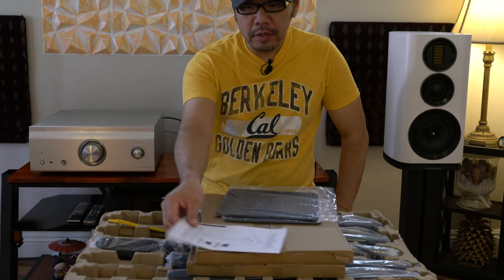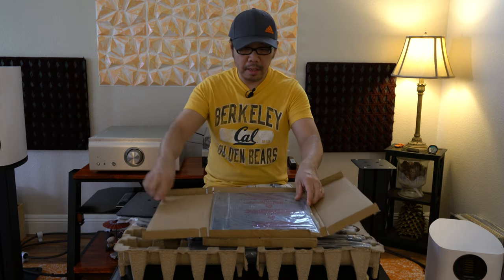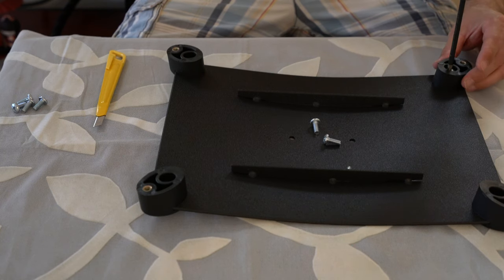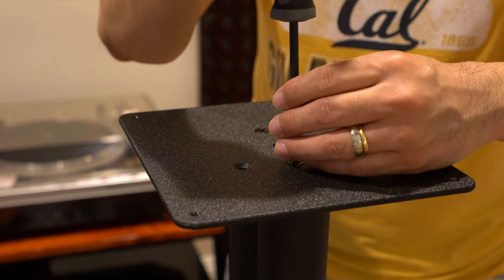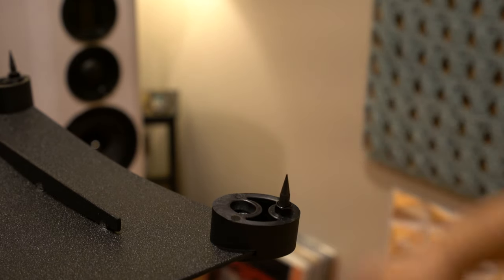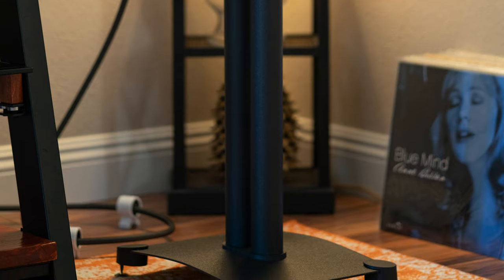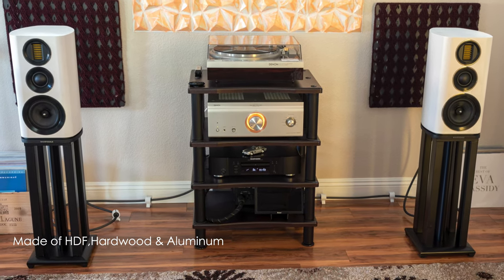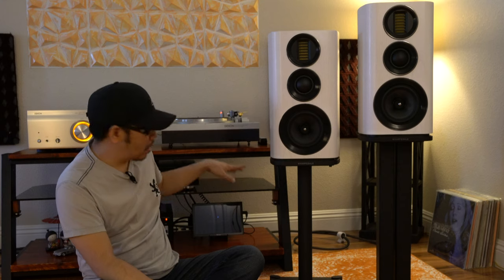Perfect Stand For Wharfedale Evo 4.2 Speakers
Sanus SF22 Speaker Stands
Price: $149 (July, 2020)Overall Rating: ⭐️ ⭐️ ⭐️⭐️⭐️
Pros: Affordable, Good Quality, Good Sound.
Cons: Nothing at This Price.

Music Evie Sands
Yao Si Ting

Associated Equipments;
Wharfedale Evo 4.2
KEF LS50
B&W 706 S2 Speakers
Wharfedale Diamond 225
22” Speaker Stands
Denon PMA-2000IVR Amplifier
Marantz UD7007
Mogami W2534 RCA Cables
Canare L4ES RCA Cables
Canare 4S11 Speaker Cables
PS Audio AC-5 Power Cord

Hey!
My Preferred Headphones For YouTube Sound Demos

And you want to help more? You can also use the links below for general shopping.

0:00 Why Sanus SF22
2:28 Assembly
7:51 Review
12:31 Cavalry (Sound Sample)
15:03 While I Look At You (Sound Sample)
19:43 Hallelujah (Sound Sample)